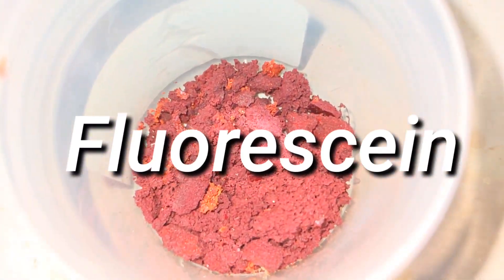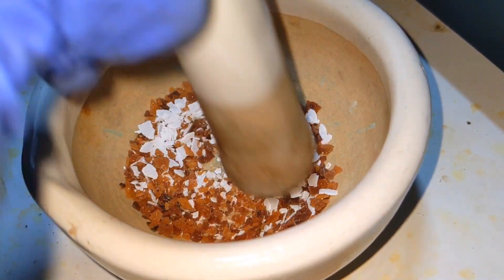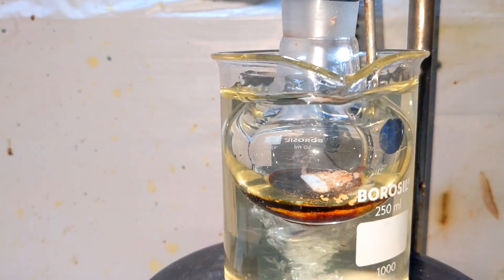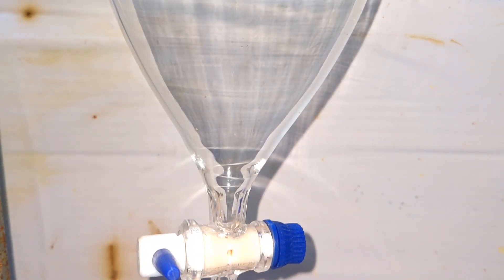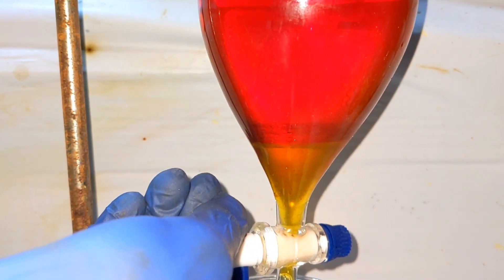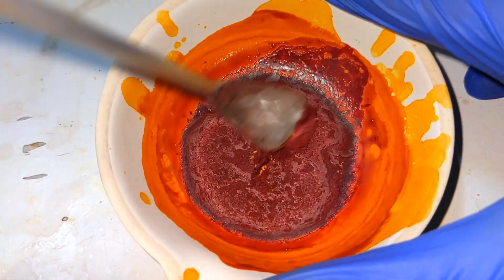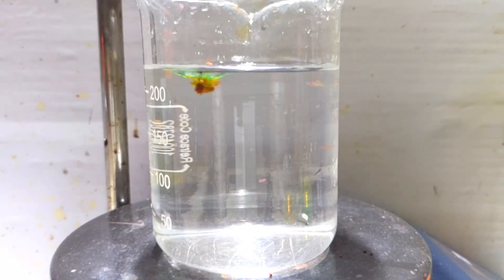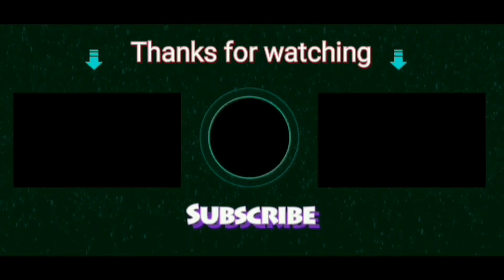Fluorescein : Organic synthesis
Hello friends,
in this video we will make the compound fluorescein by using phthalic anhydride and resorcinol.
the solid form obtained was then used to play around and ofcourse make eosin Y which will be uploaded in one of my upcoming videos.

Or